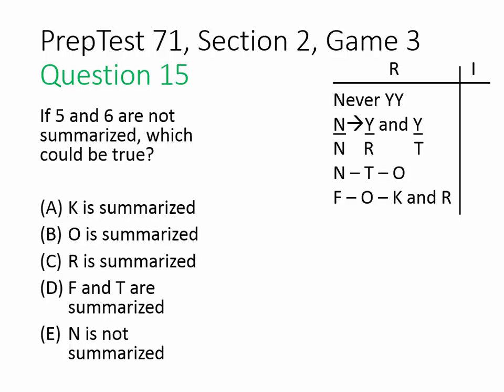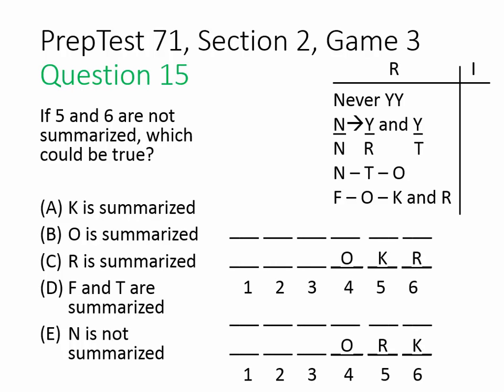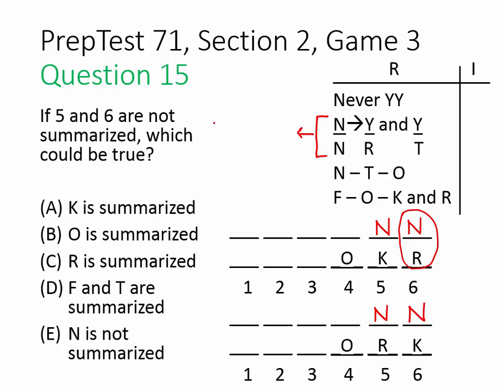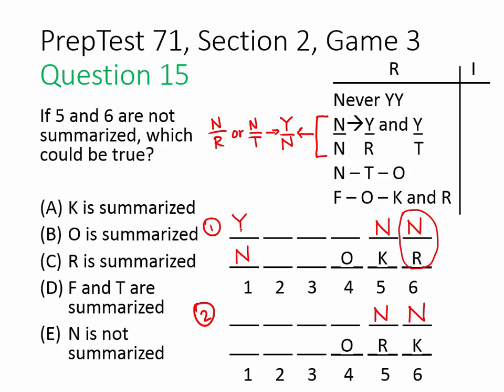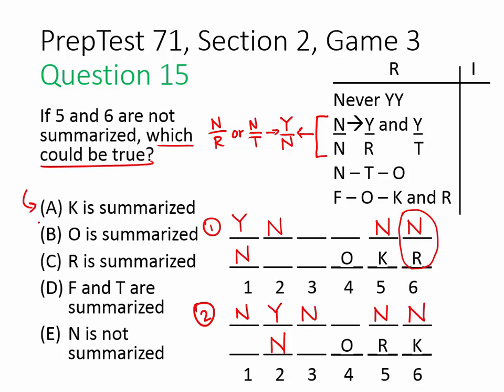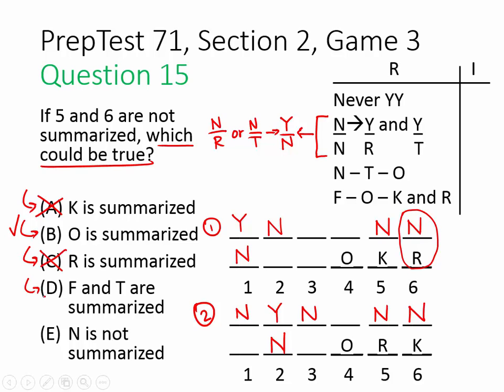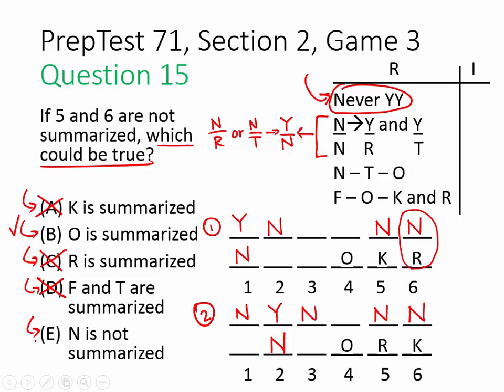LSAT Logic Games Official PrepTest 71 Game 3 Question 15